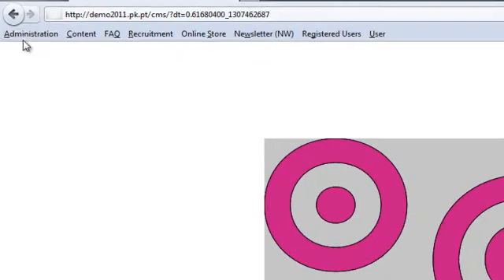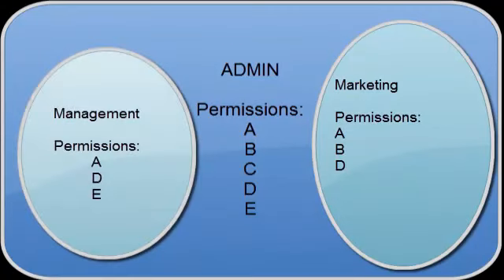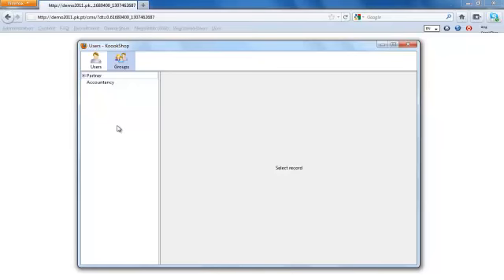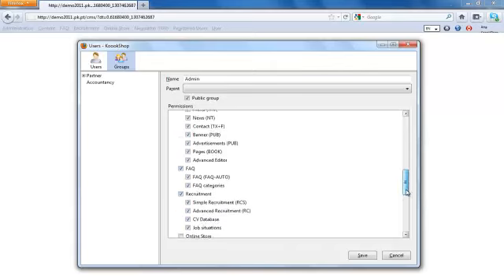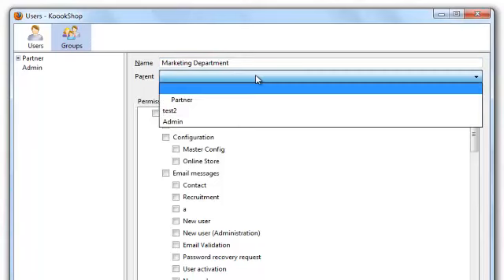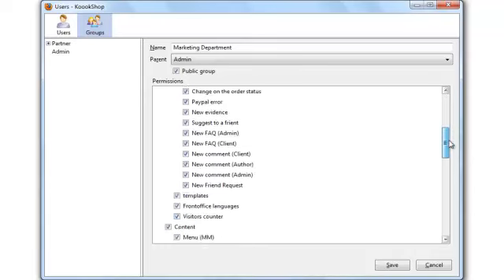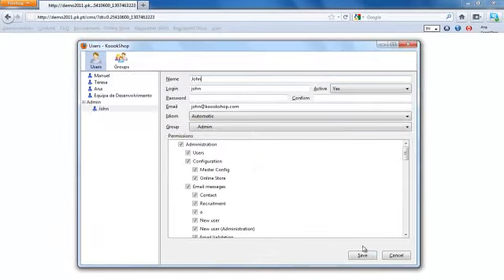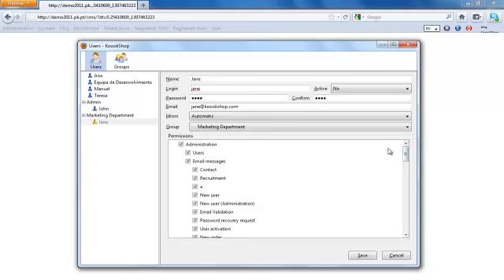How to use the option Users - cms@plako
Detailled description on how the option Users work, with cms@plako. CMS@PLAKO is a content management system fully developed by Plako. Take a look!